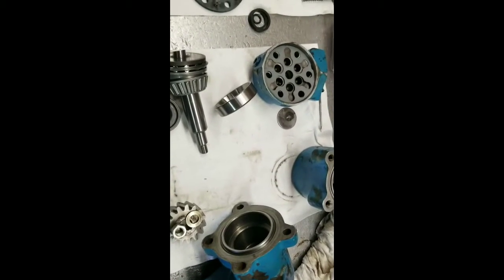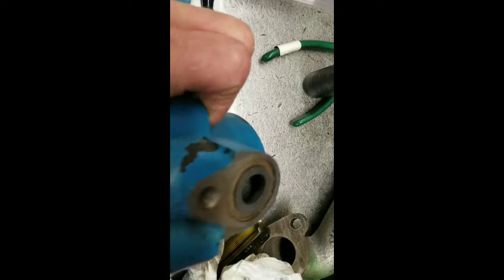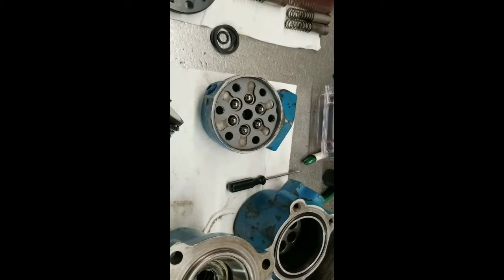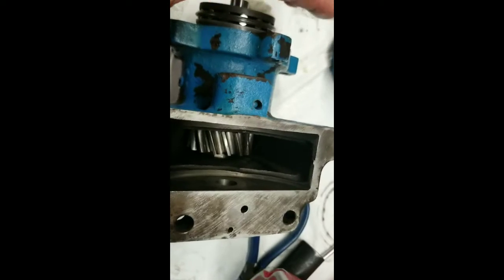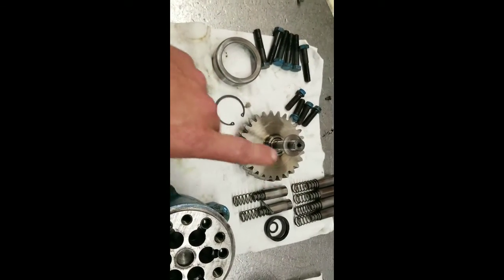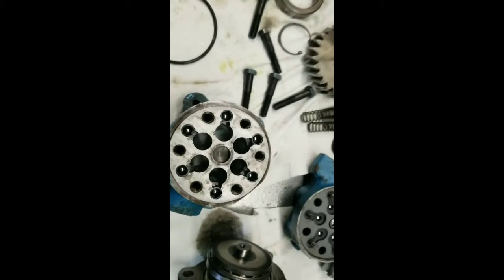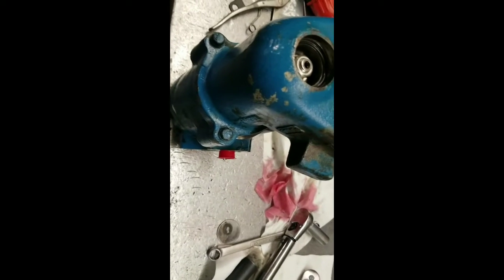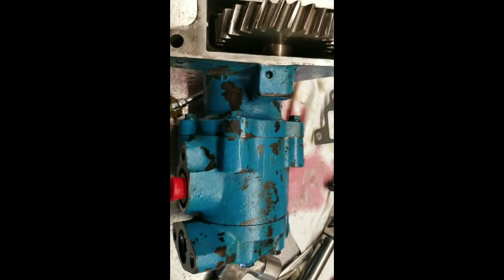Rebuild of a hydraulic pump of a 3000 Ford for Du Farmsabit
This may help you  understand how the little pump works and why it is sticking up the engine oil!